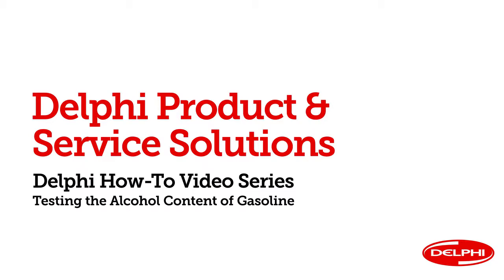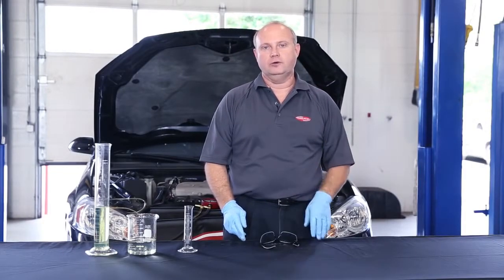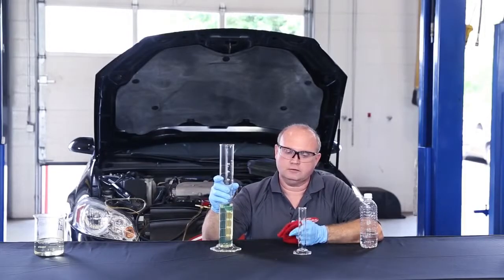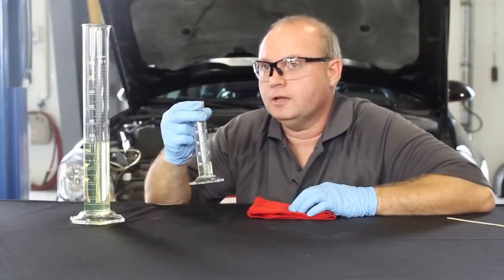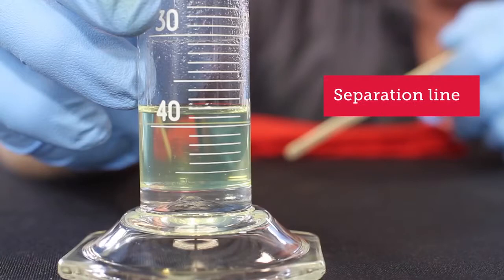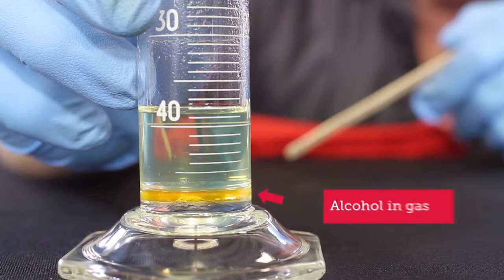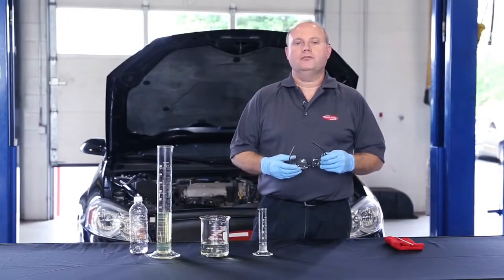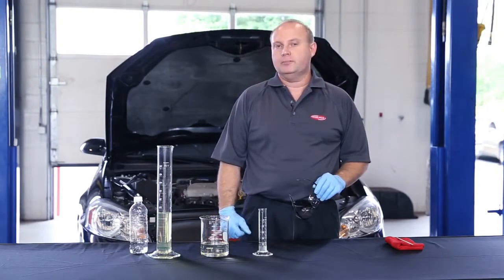How to Test the Alcohol Content of Gasoline | Know Your Parts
Using the right fuel is extremely important for the health of an engine. Here's a step-by-step guide for a safe and simple way to test the alcohol content of gasoline.